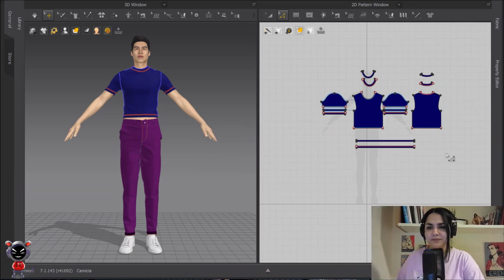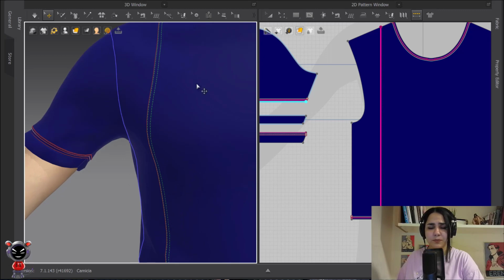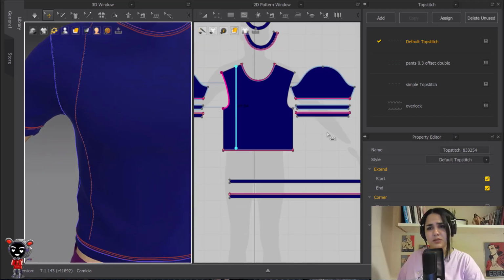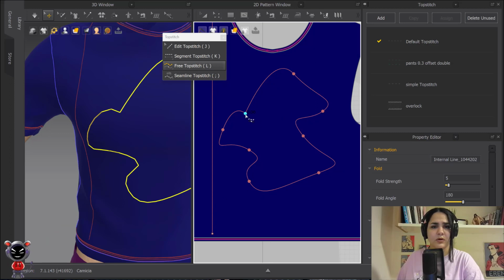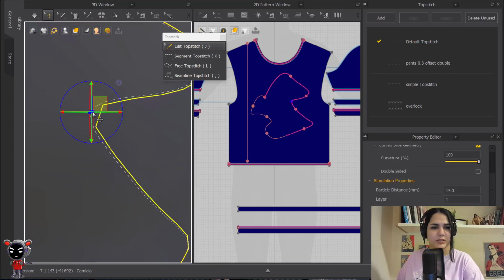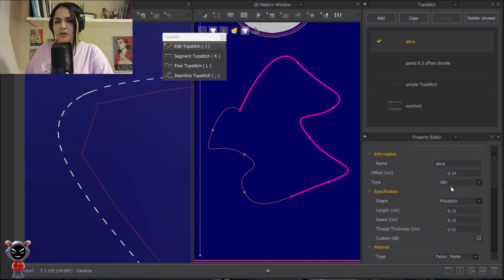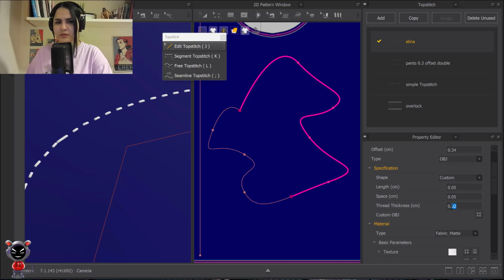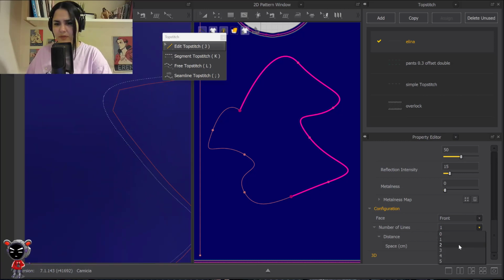Topstitch tool: Marvelous Designer Beginner Tutorial Tool-by-Tool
In this beginner-friendly Marvelous Designer tutorial, We'll dive deep into Topstitch tool, one of the useful tools in this powerful 3D modeling software. Learn how to use Topstitch tool effectively and confidently with my step-by-step guide. Whether you're a fashion designer, game developer, or simply interested in 3D design, this tutorial will equip you with the skills you need to excel.

In this Topstitch tool tutorial, you'll discover:
- Segment Topstitch tool and its shortcut
- Edit Topstitch tool and its shortcut
- free Topstitch tool and its shortcut
- seamline Topstitch tool and its shortcut
- Property editor of Topstitch tool

Start mastering Topstitch tool today and unlock your creative potential with Marvelous Designer!